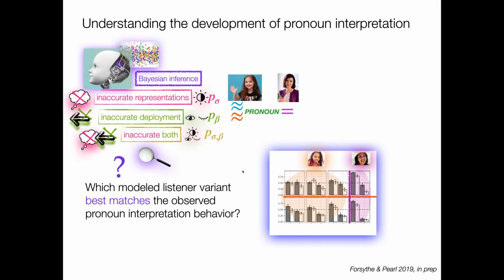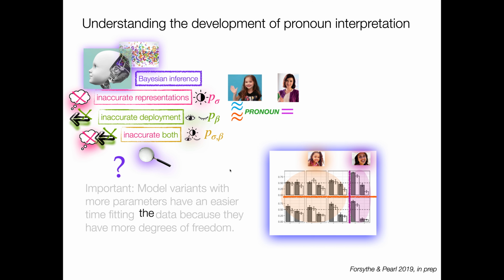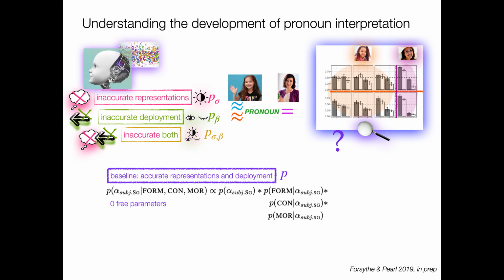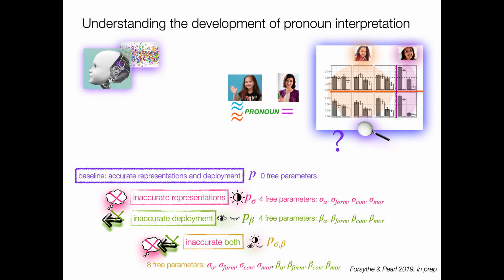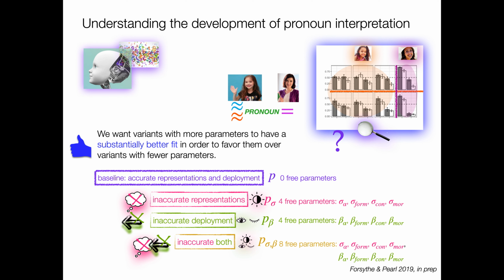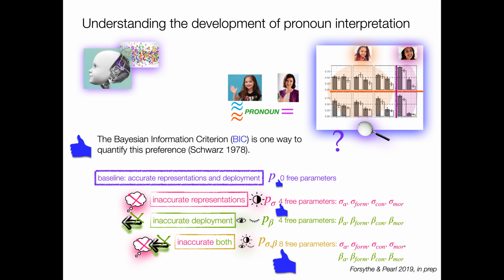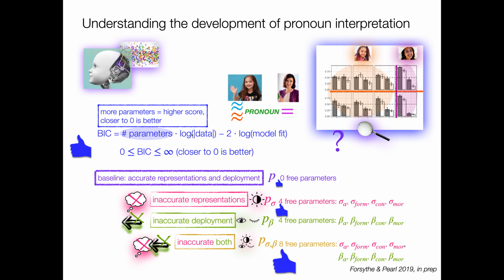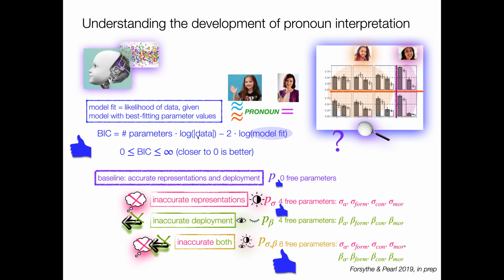UMD CLIP 2021, UCLA 2021, Rutgers 2021, part 5: Model evaluation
UMD CLIP 2021, UCLA Linguistics 2021, Rutgers Linguistics 2021, “How children are and aren’t like adults when interpreting pronouns: A developmental modeling investigation”. Evaluating computational cognitive model variants for pronoun interpretation.